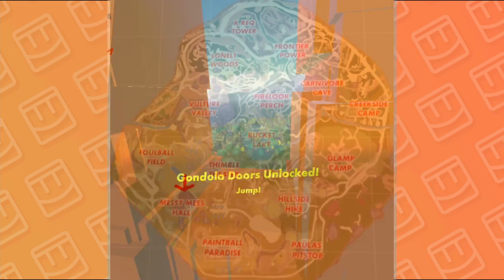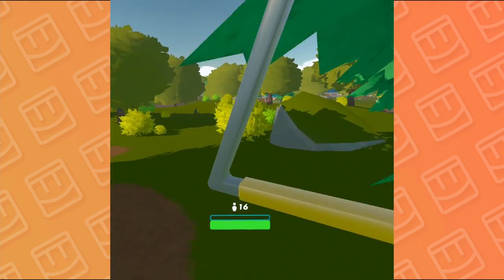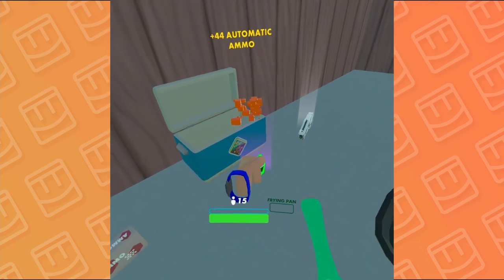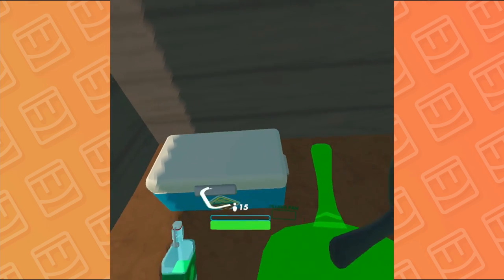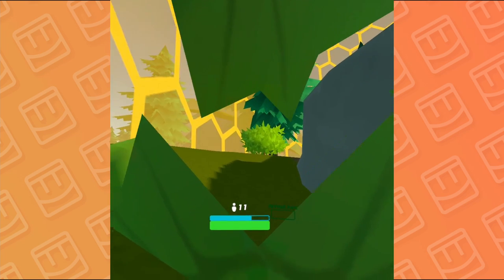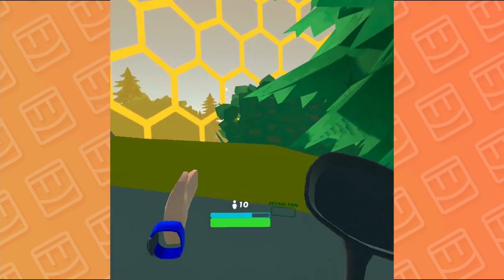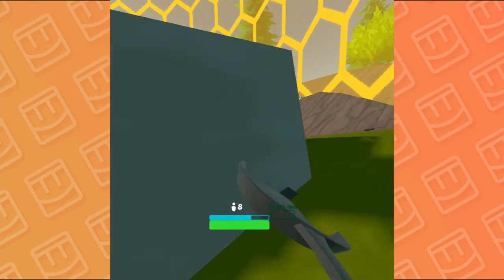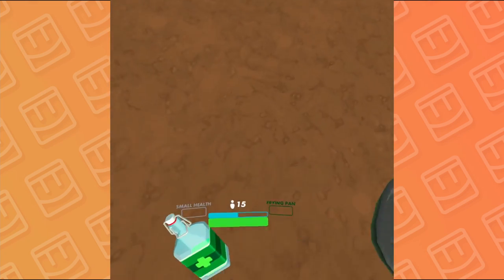How to Bonk: An In-Depth Guide